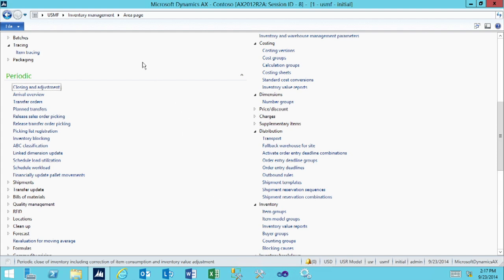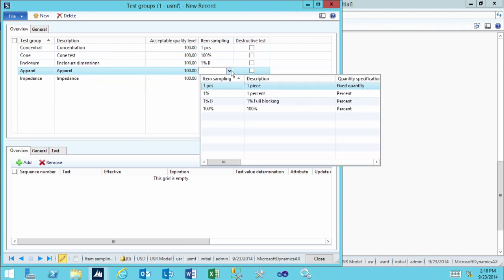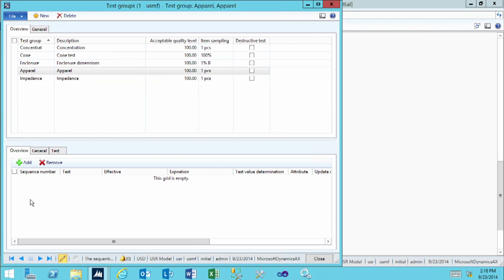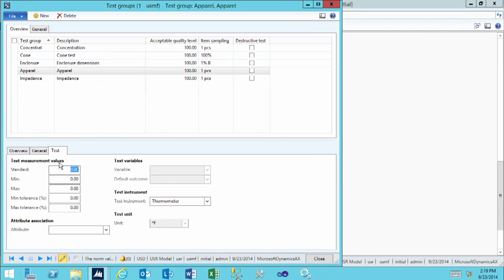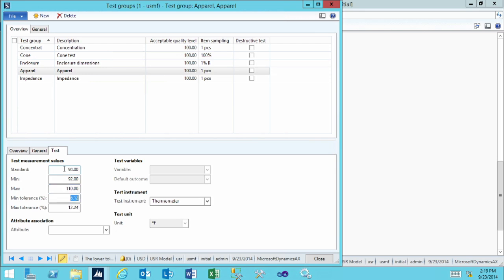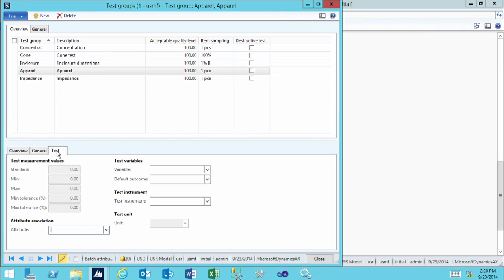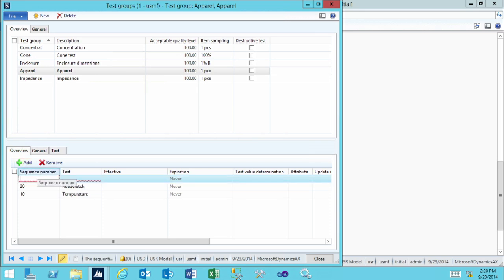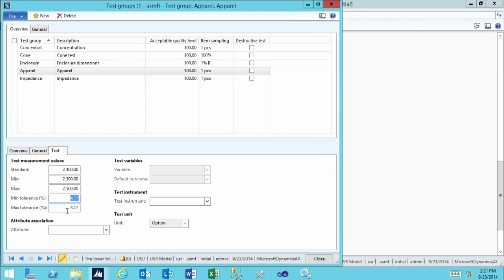119 80648AE 07 TG